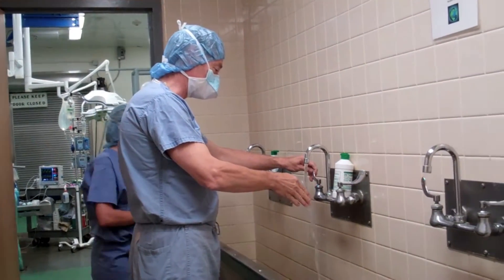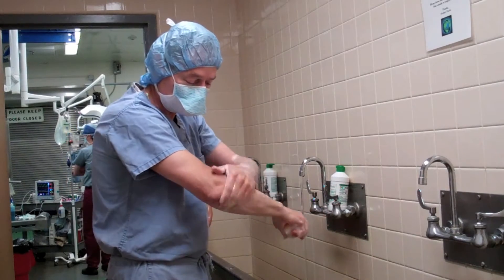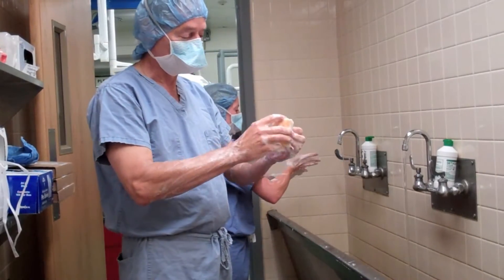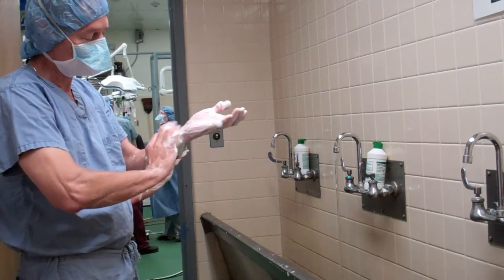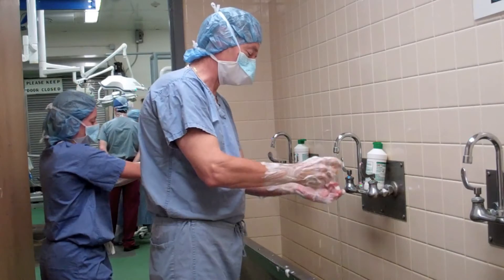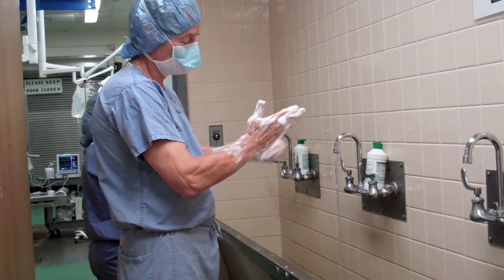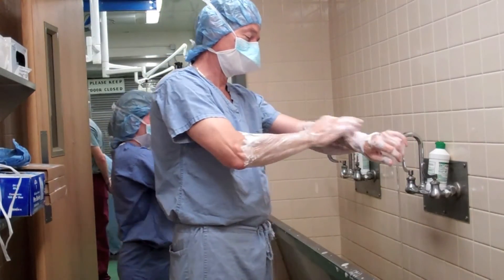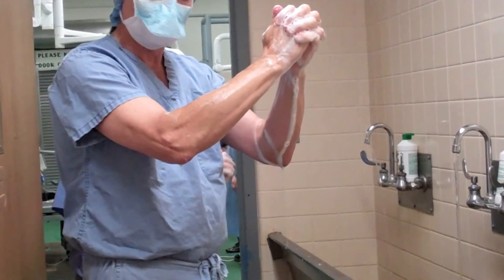Surgical Scrub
Dr. Michael Ross demonstrates scrubbing in for surgery.